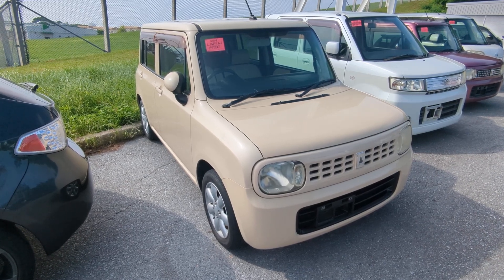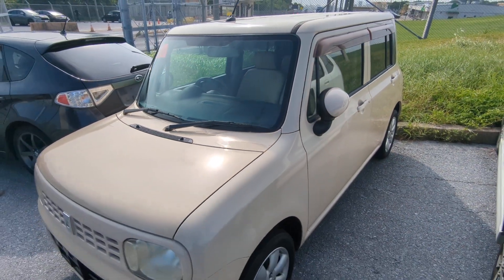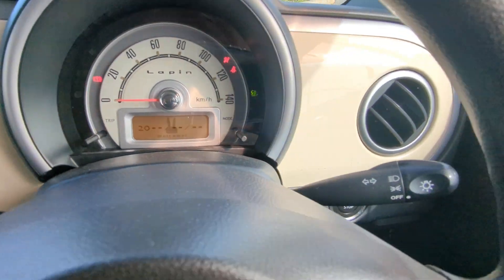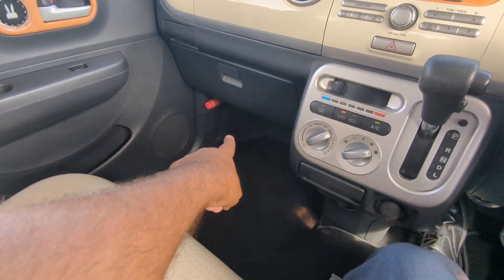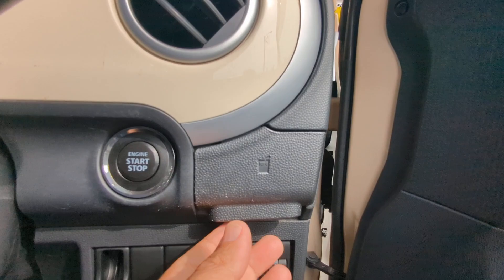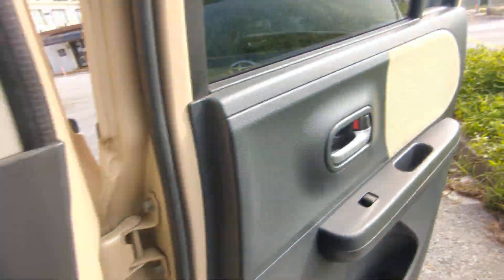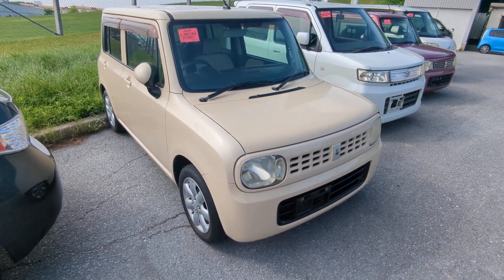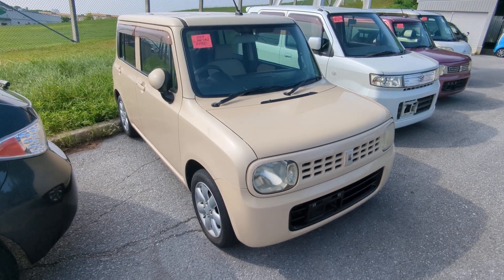Johnny's Used Cars Okinawa - 2009 Suzuki Lapin (17123)